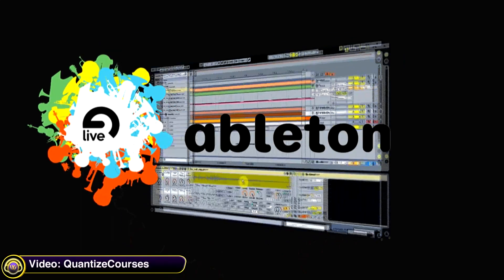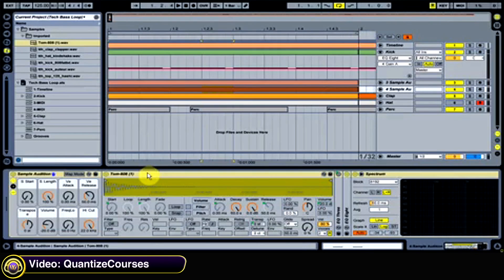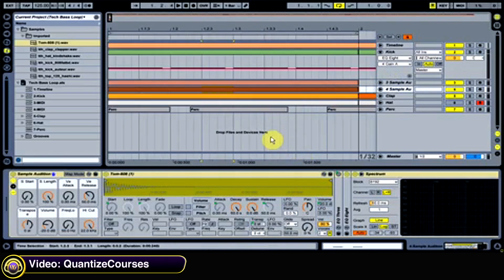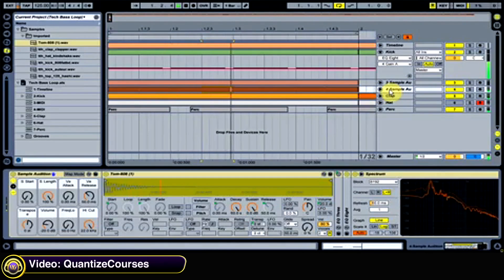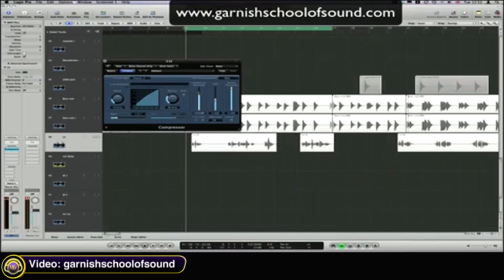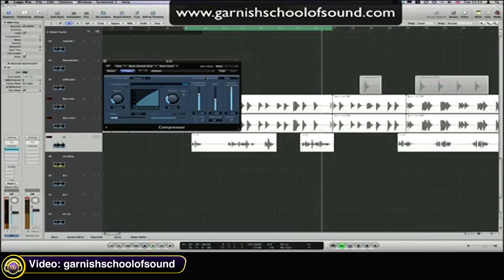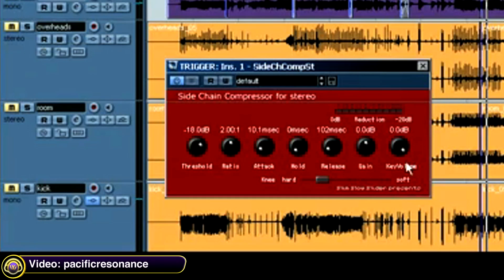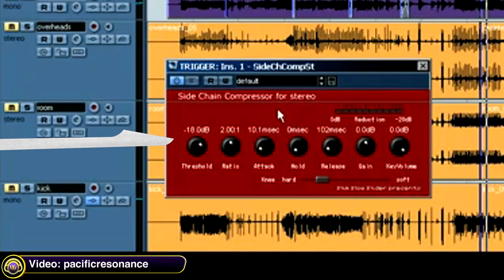WinkSound.com: Must Watch 33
Watch the latest and greatest videos created by our users and uploaded to the WinkSound community.

In this session QuantizeCourses explains how to make a quick bass lines using pitched drum hits in Ableton Live. Dave Garnish from Garnish School of Sound shows gives you an overview of how compression works within Logic Studio and Pacificresonance shows you how to setup a sidechain between a kick and bass track in Cubase.

Watch the full tutorials:

QuantizeCourses - Ableton Live: How to make a quick bass line using pitched drum hits

Dave Garnish - Logic Studio: Basic compression settings to use on a female lead vocal